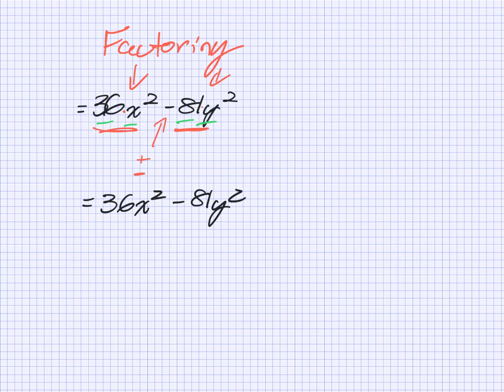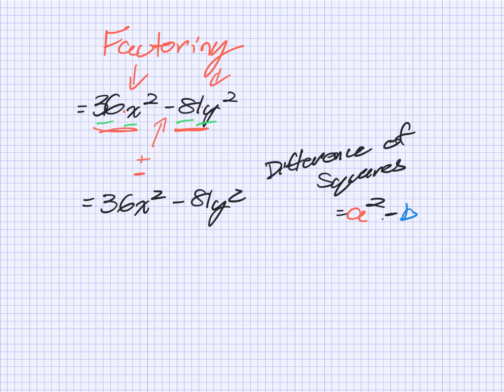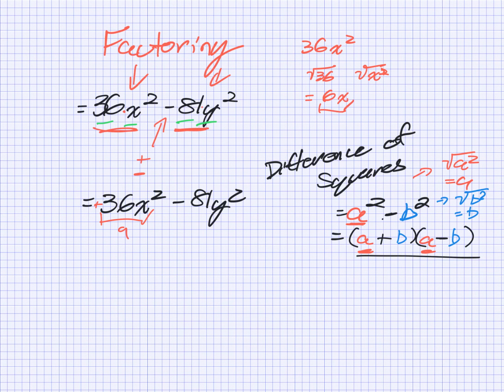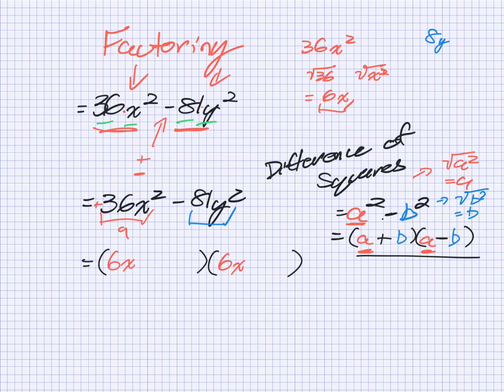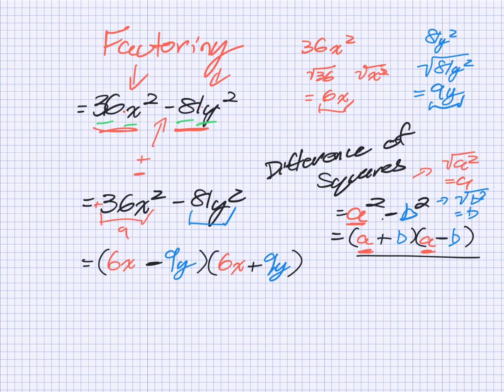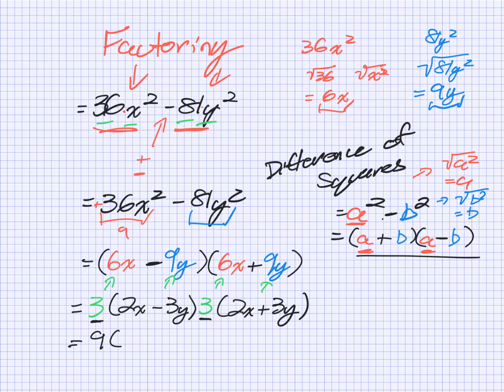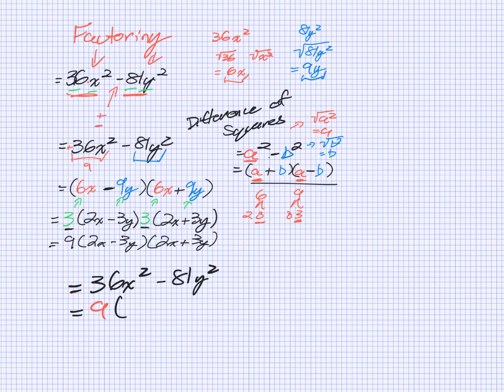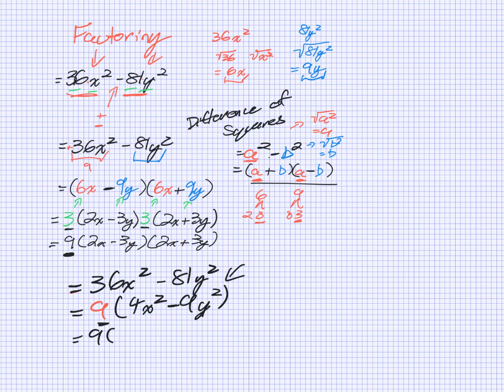How to learn the Greatest Common Factor and Difference of Squares gr 10